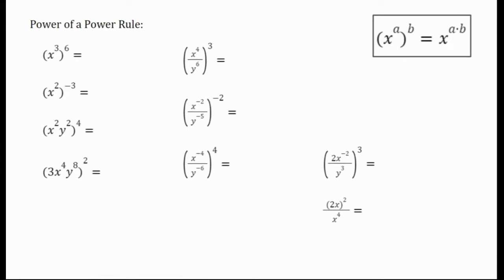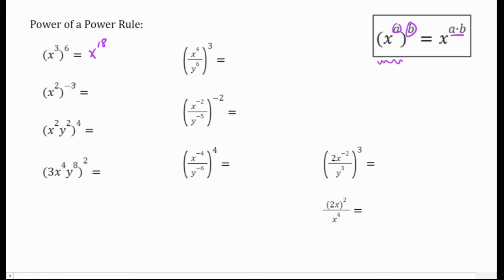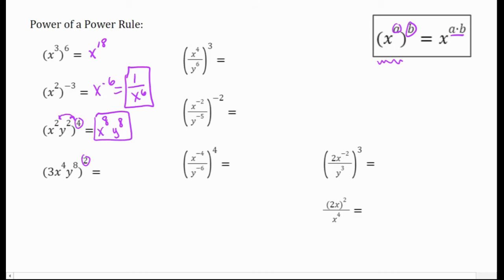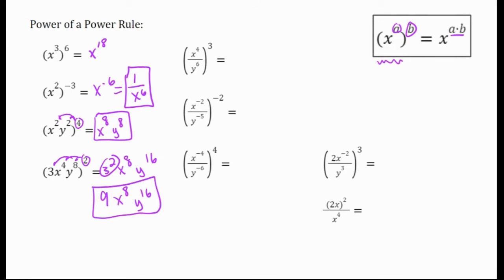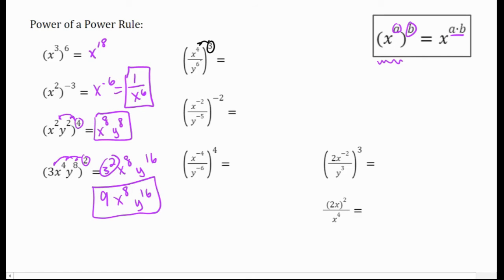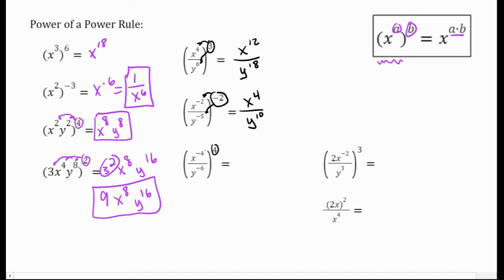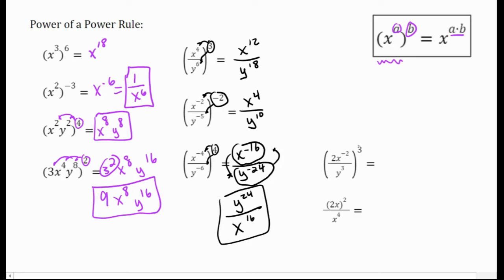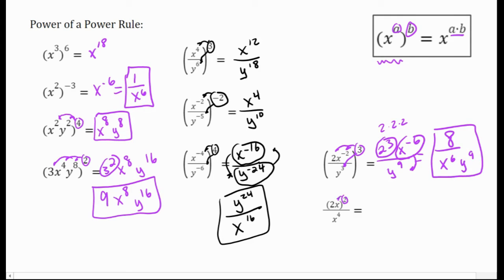Alg 1 Exponent Rules: Power of a Power Rule